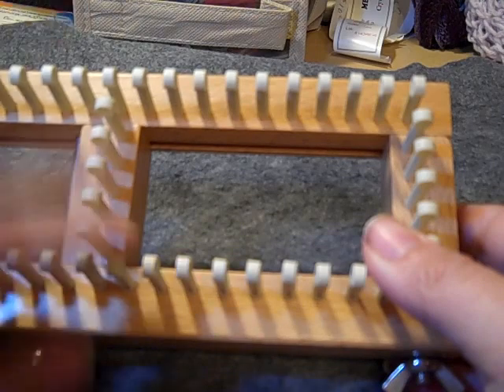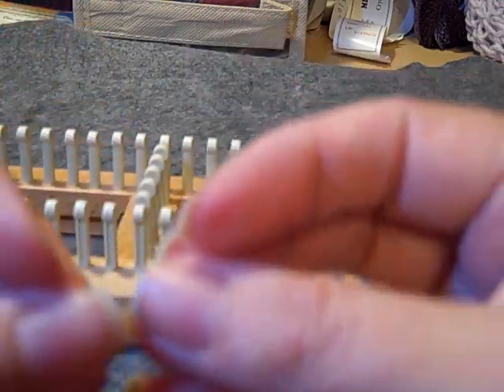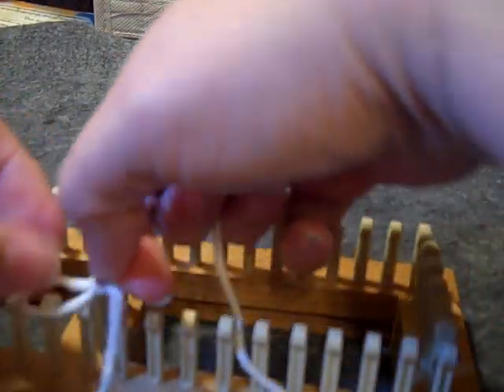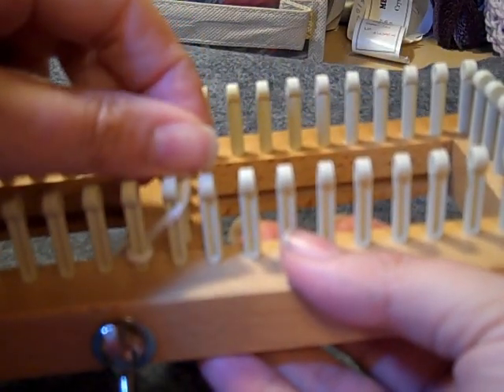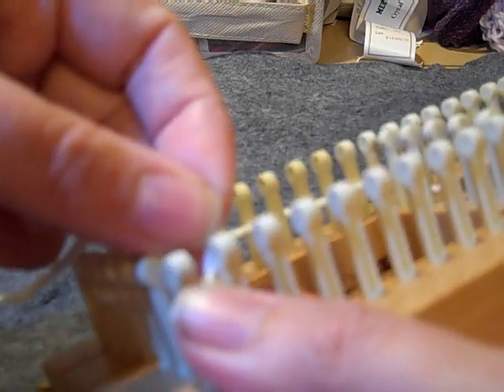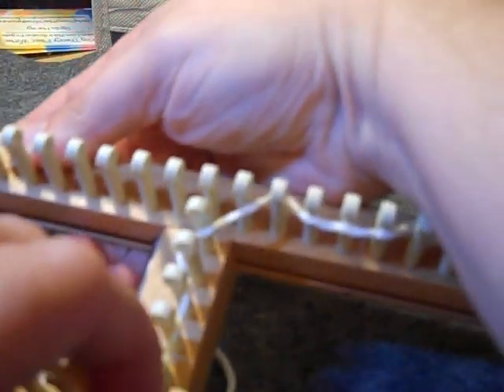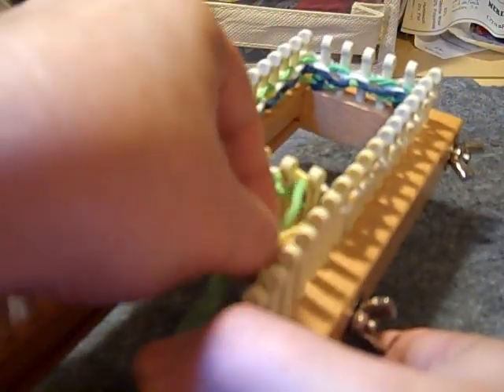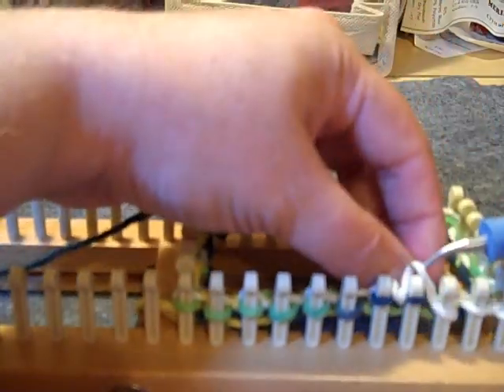Loomy CD Coaster Part 1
Part 1 of the video tutorial for the loom knit pattern found . This pattern uses the All In One loom.  Can also be knit on the Martha Stewart loom set.